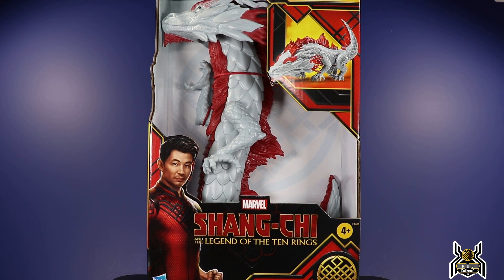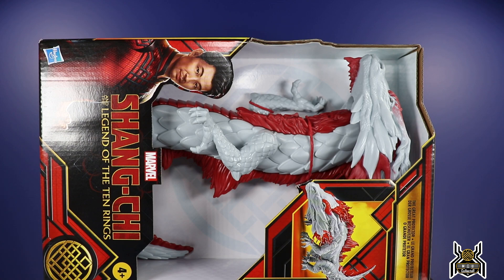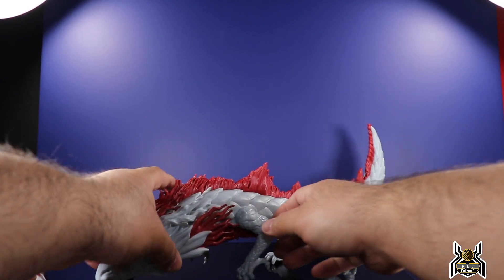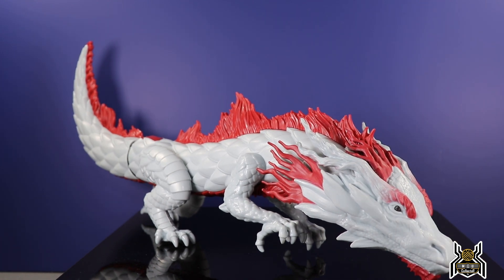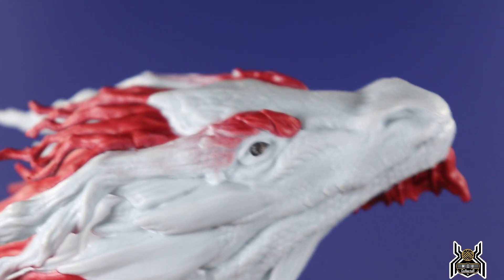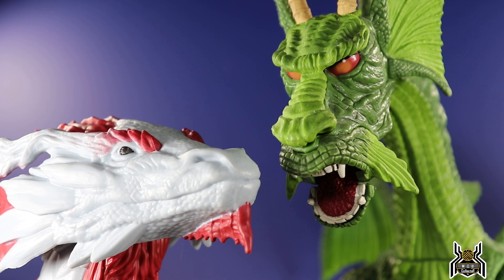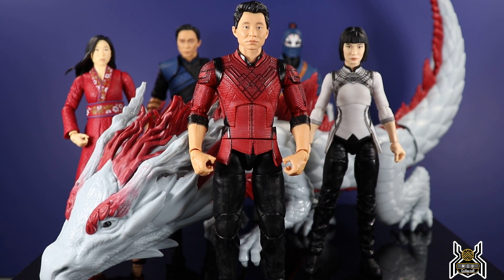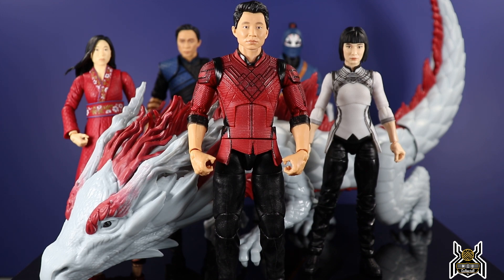Shang Chi THE GREAT PROTECTOR Dragon Fin Fang Foom? Movie Figure Review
Hasbro Marvel
Shang-Chi and the Legend of the Ten Rings
THE GREAT PROTECTOR